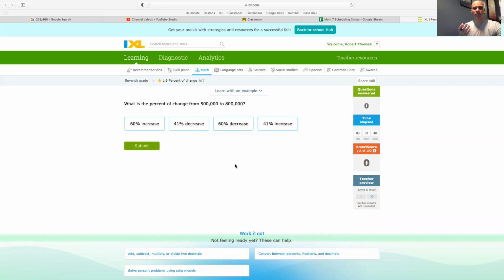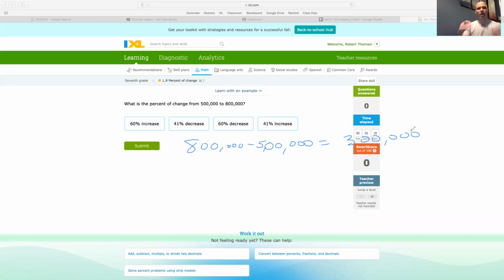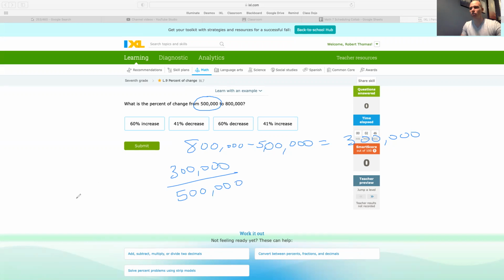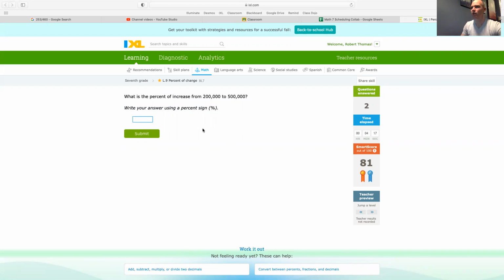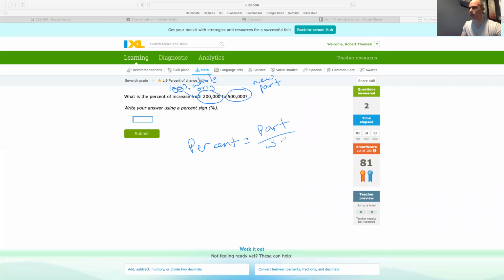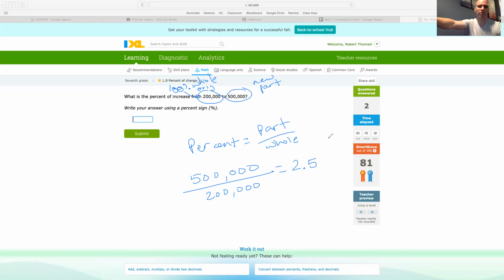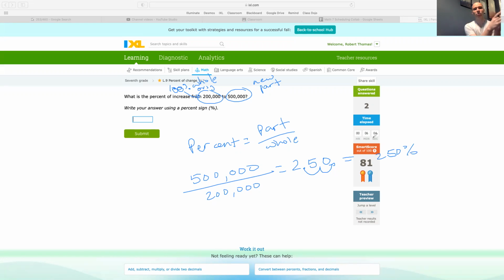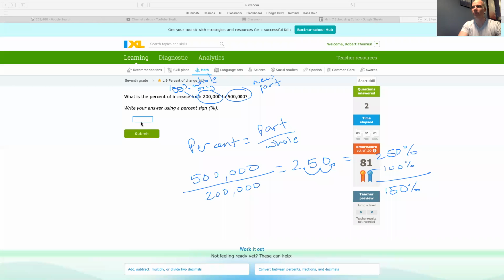IXL Skill L9